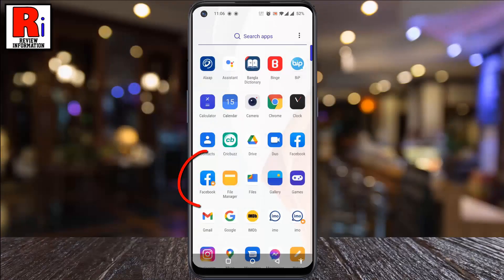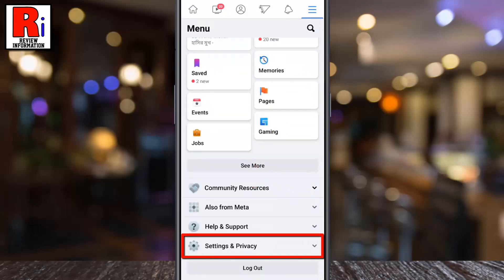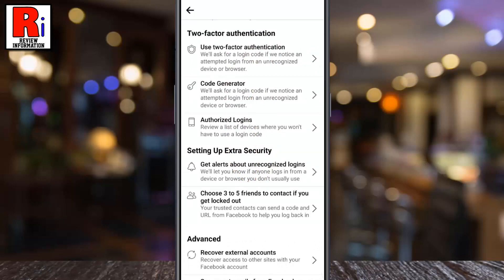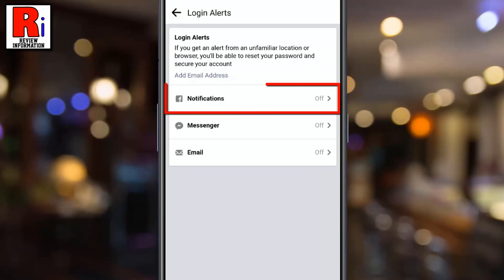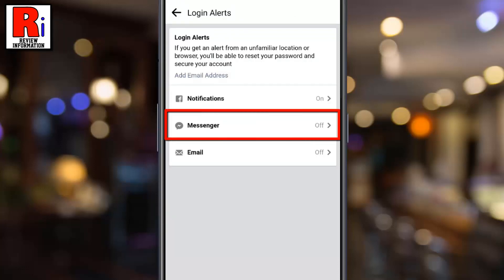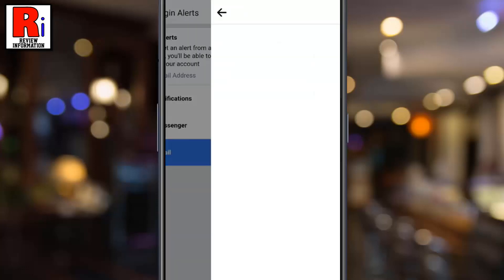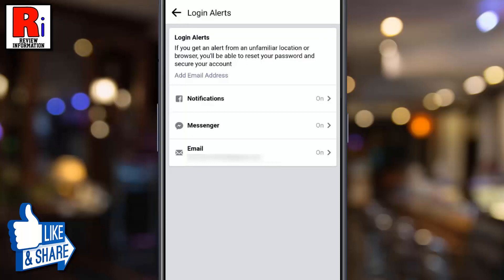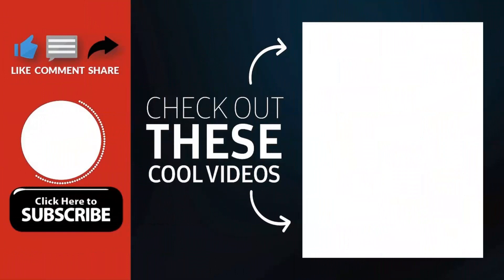How to Activate Unrecognized Login Alerts on Facebook App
In this video I will show you, How to Activate Unrecognized Login Alerts on Facebook App.

To begin, open the Facebook app on your phone. Tap on the three lines from the top right corner. Scroll down, and tap on settings & privacy. Now go to settings. Then select, password and Security. Scroll down. Under Setting up extra security, tap on get alerts about unrecognized logins.
If you want to get alert on Facebook after login from an unfamiliar location or browser, select notifications. Now tap on, get notifications. And then tap on save. If you want to get alert on messenger also, select messenger. Tap on, get notifications. And then tap on save. And if you want to get alert on email as well, select email. And then tap on save.